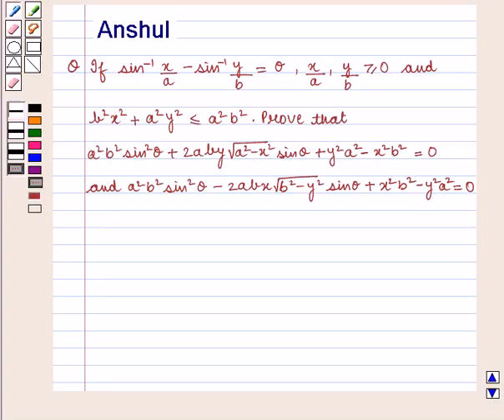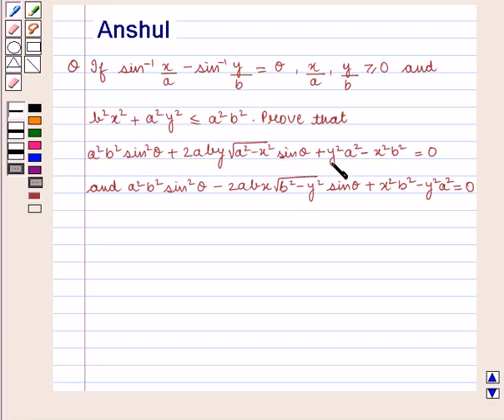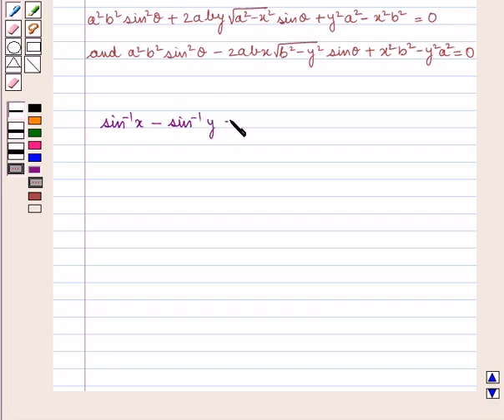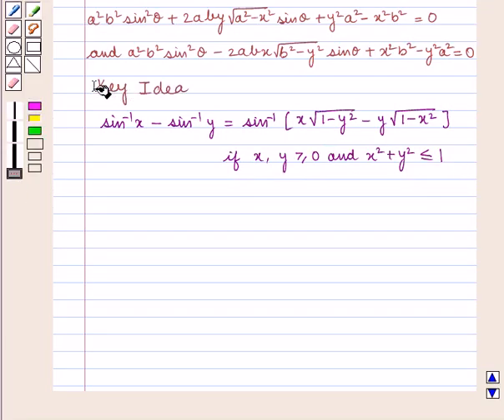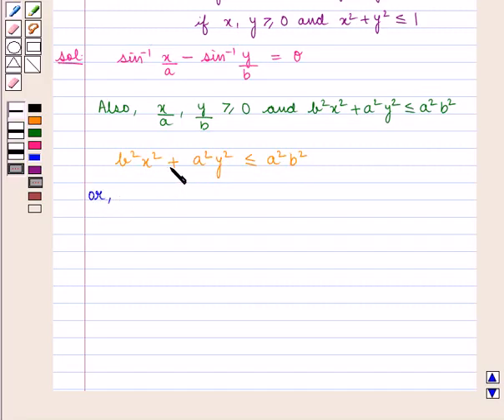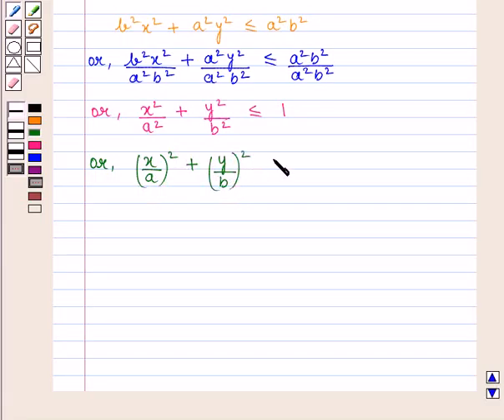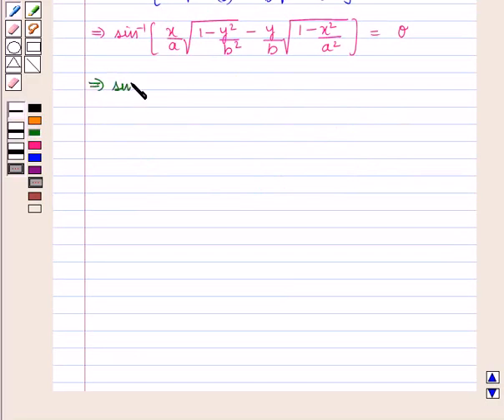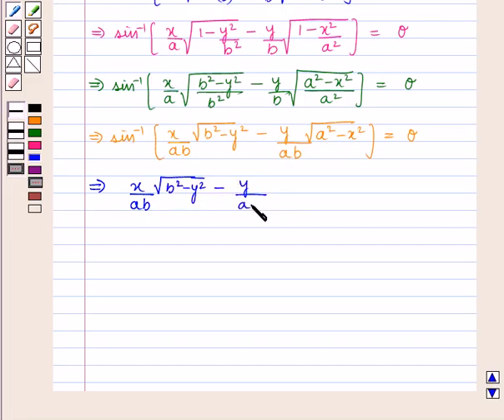Maths XII ICSE 7 SE28